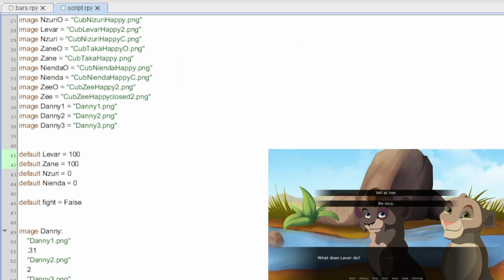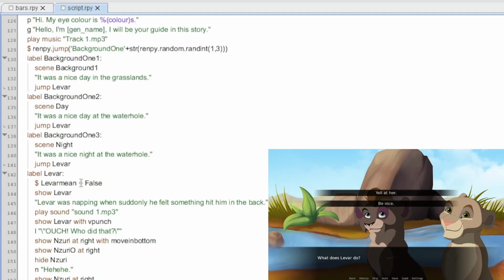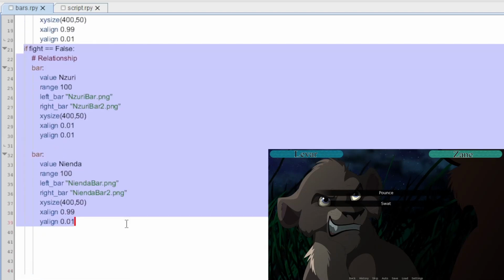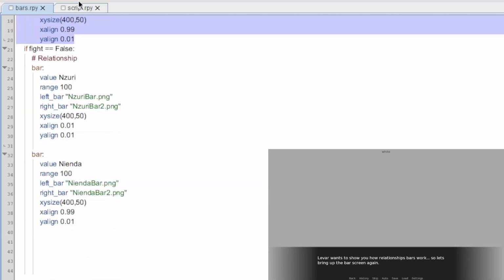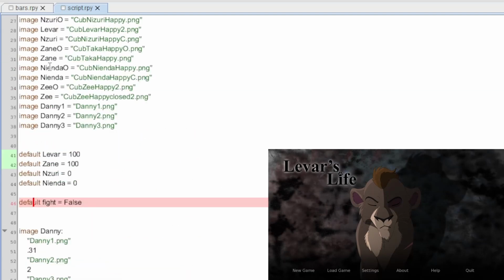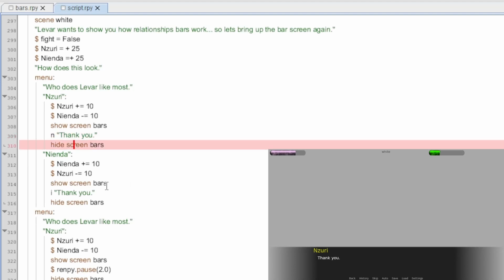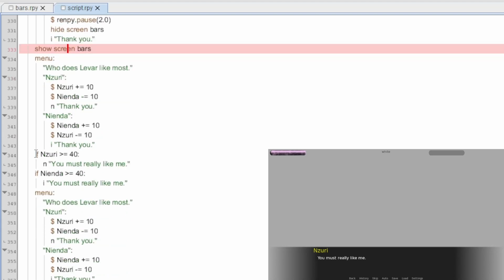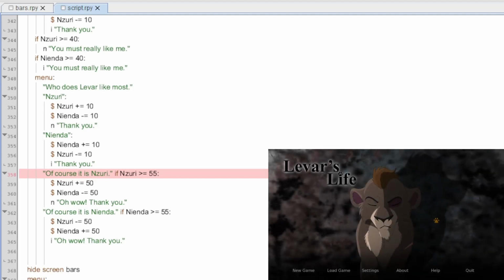Ren'py Tutorial - How to Make Bars Part 2 (Plus Announcement)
I had someone ask a question about the bars on my previous video. I hope this is what they meant. If not please feel free to let me know.

The second half of this video is a quick announcement. If you wish to skip it feel free. But if you are a subscriber you may want to watch it. Even if you speed it up a bit. Just so you know what is coming. Once the video is out I will add in some chapters so you can skip to where you need.

00:00 - The Ren'py Stuff
6:53 - The Announcement Stuff